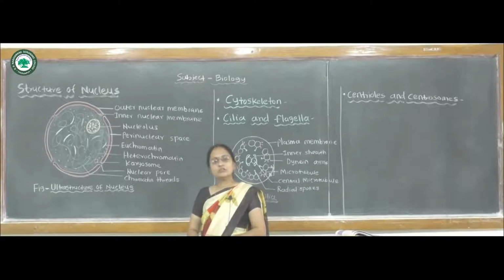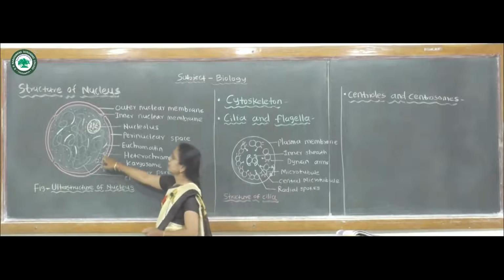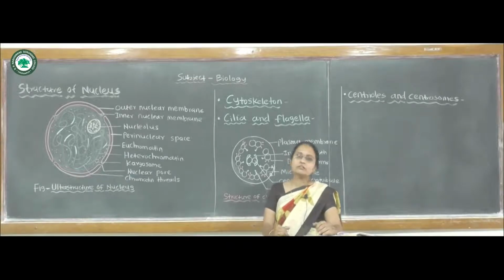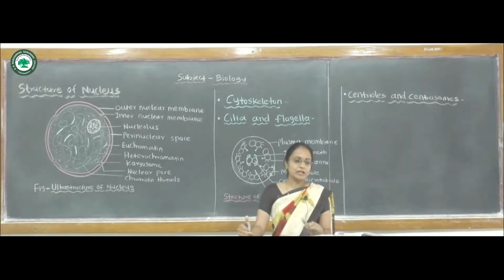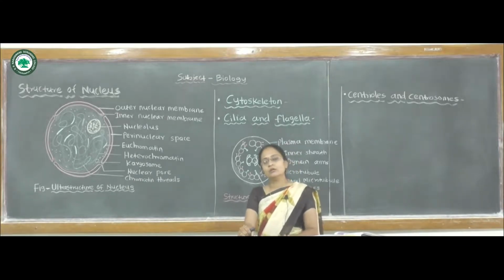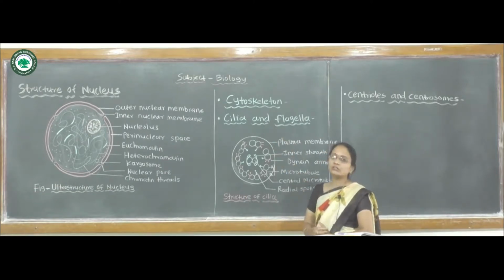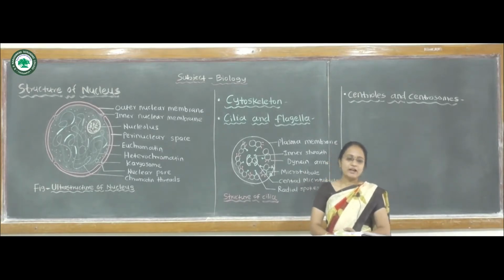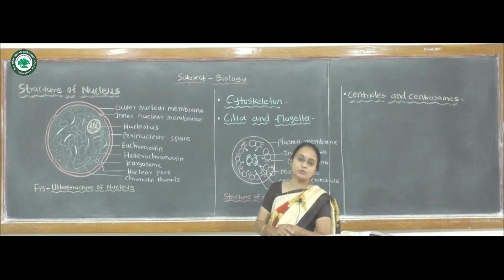XII.SCI (biology) || Topic: Cytoskeleton || By Prof. Wandhare Sheetal